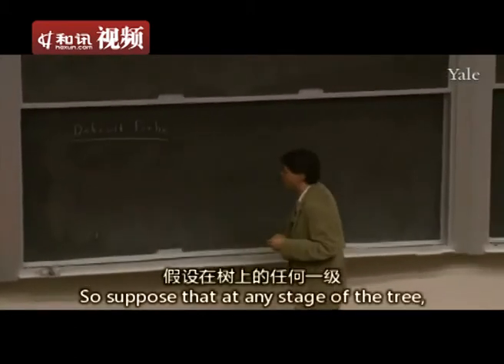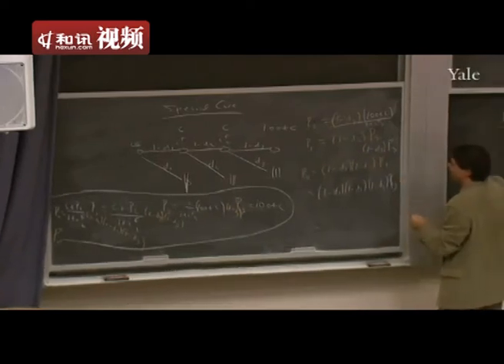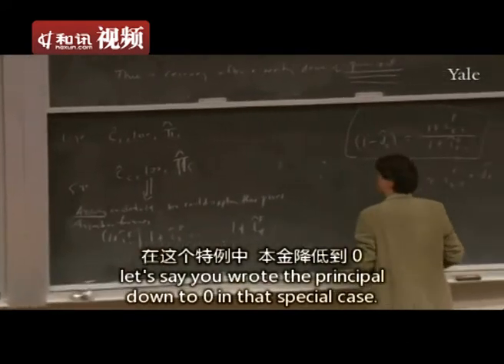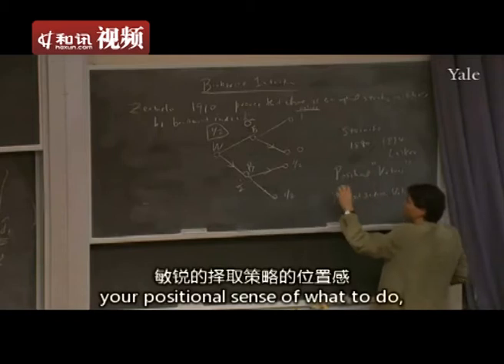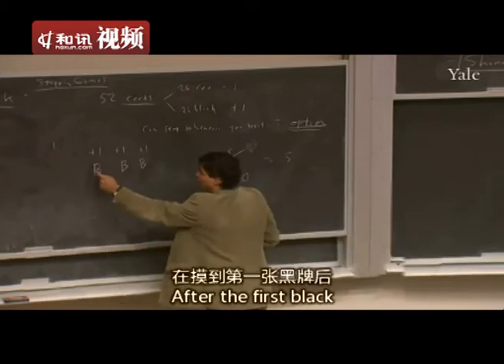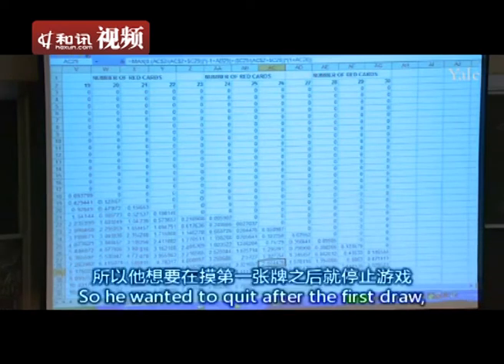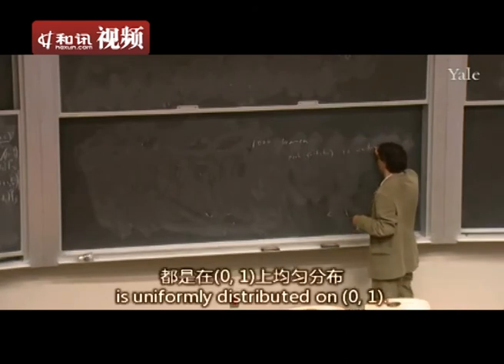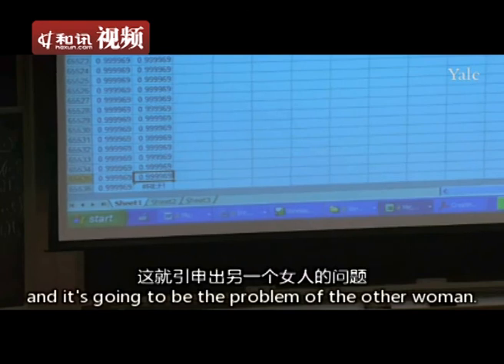[金融理论]逆向归纳法和最优停时